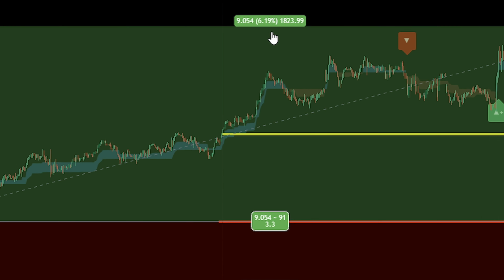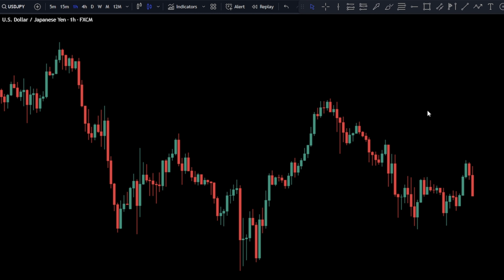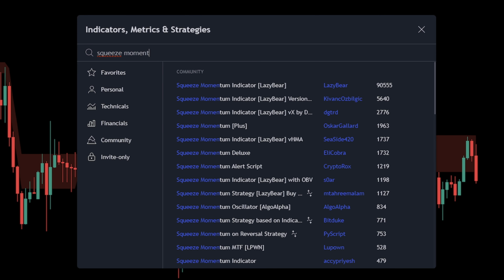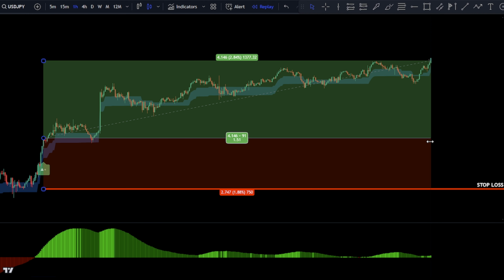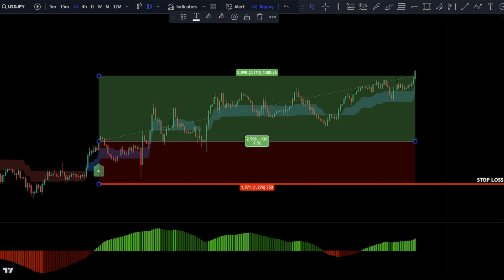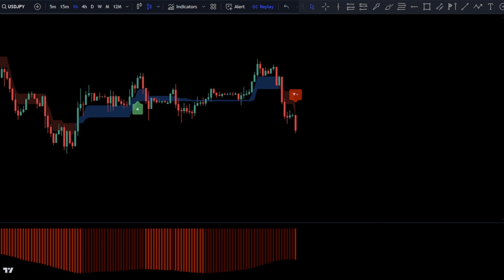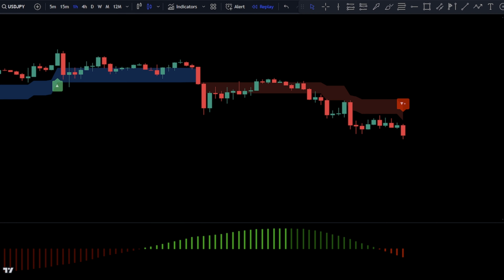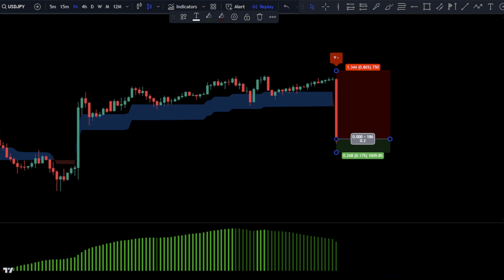LazyBear Squeeze Momentum Indicator + LuxAlgo: Only Trade Light Green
This strategy pairs LuxAlgo Signals & Overlays with the Squeeze Momentum Indicator by LazyBear, a free TradingView script. Three conditions have to agree before an entry: a buy or sell signal from Signals & Overlays, the NeoCloud in the matching colour, and the squeeze histogram in light green for longs or light red for shorts — a dark bar means momentum is already fading and the trade gets skipped. I go through the exact settings (Signals & Overlays: signal mode confirmation and exits, candle colouring none, Smart Trail off, NeoCloud enabled at value 1; Squeeze Momentum: KC length 80, multiplier 1.5, second plot unchecked), two invalid setups so you can see when to stay out, the stop below the NeoCloud or the recent swing, and a two-step exit at 1:1.5 and 1:3.3. Backtested 100 times manually on USD/JPY on the 1-hour chart.

🔥 EXPLORE LUXALGO 🔥